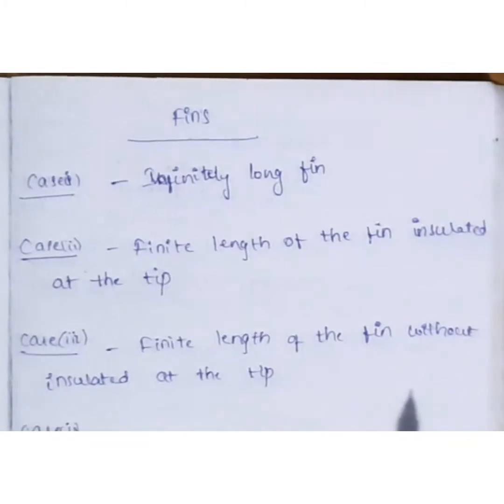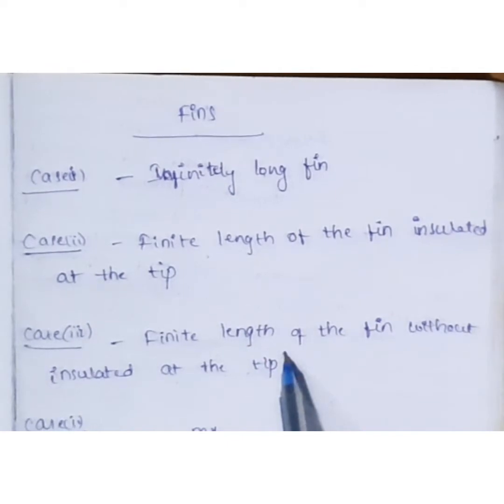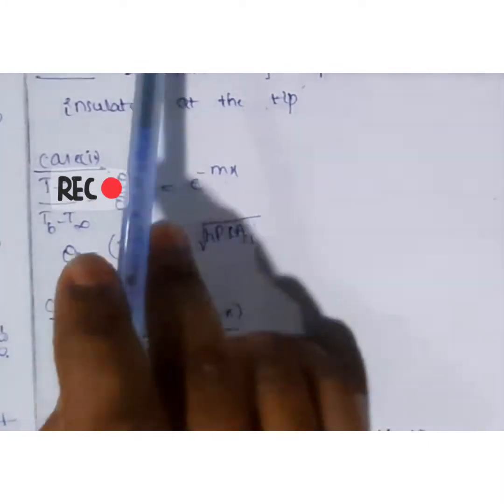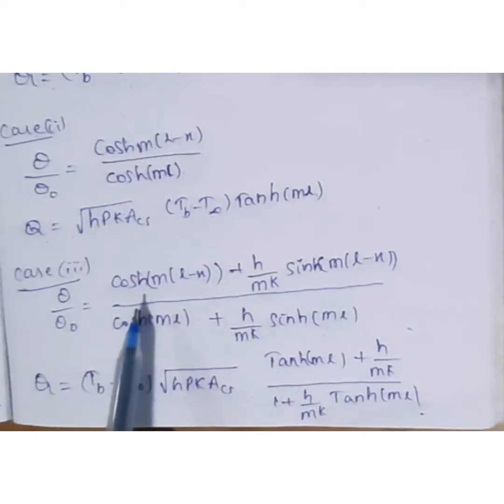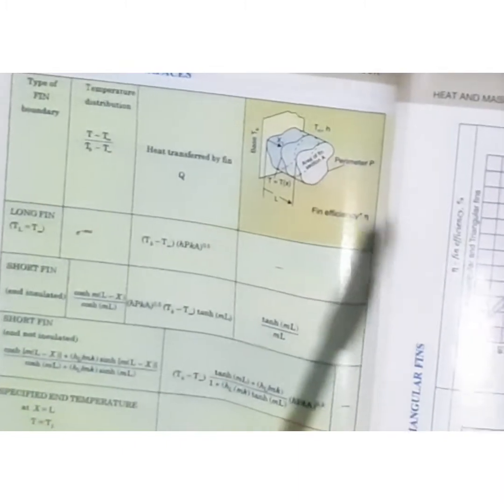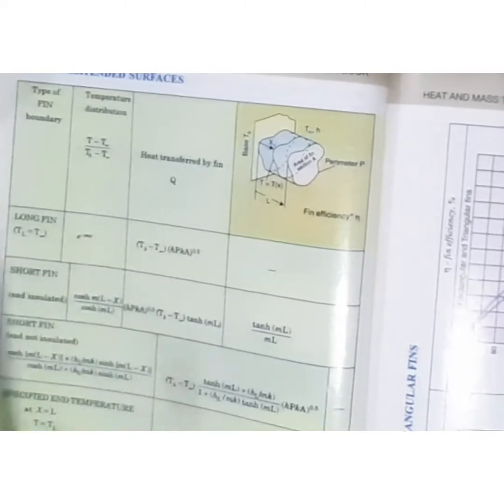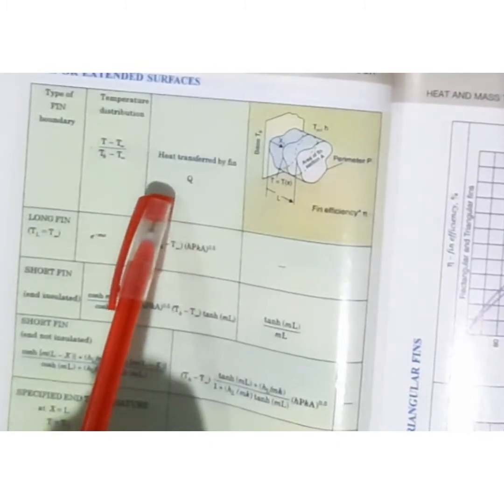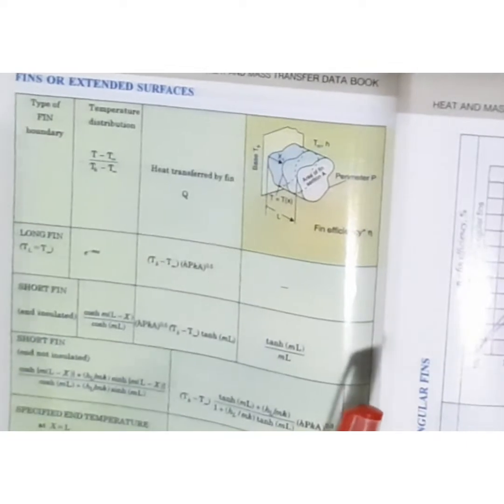Keywords to find out different types of problems on FINS using HMT data book Heat Transfer#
Step by step process to find out problems on FINS